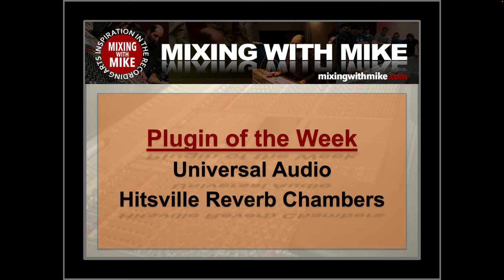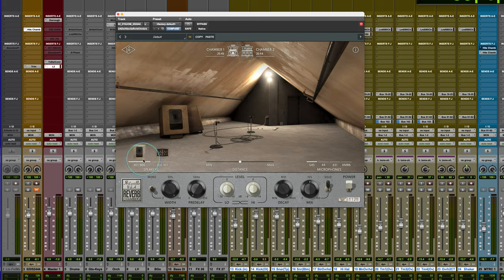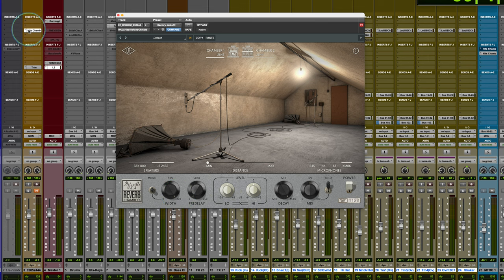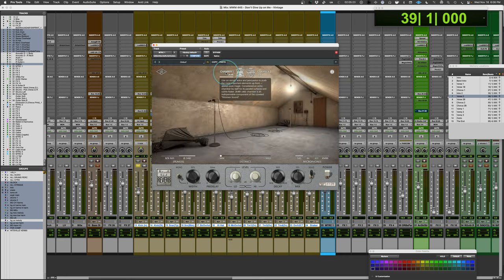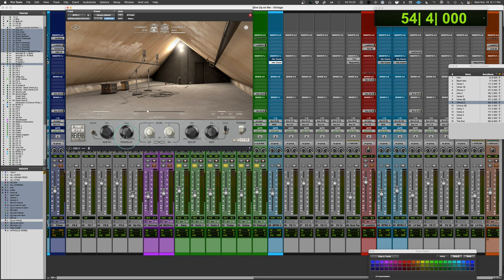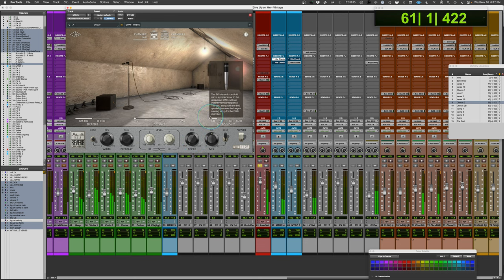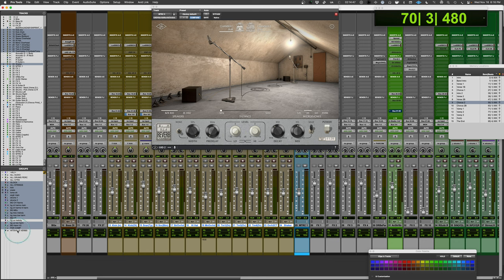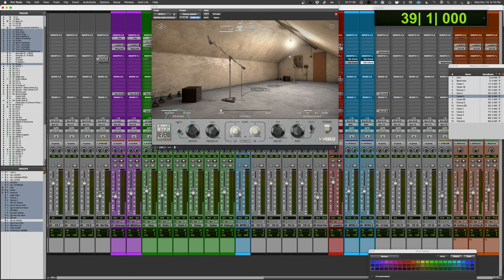UA - Hitsville Reverb Chambers - Mixing With Mike Plugin of the Week